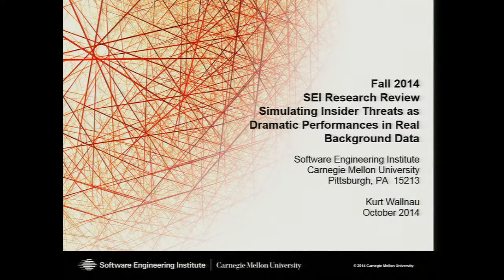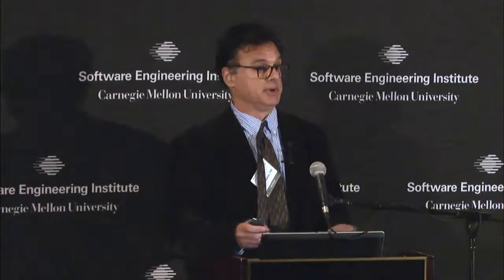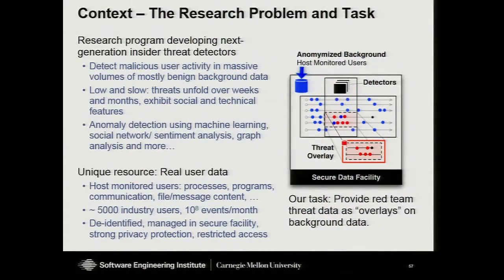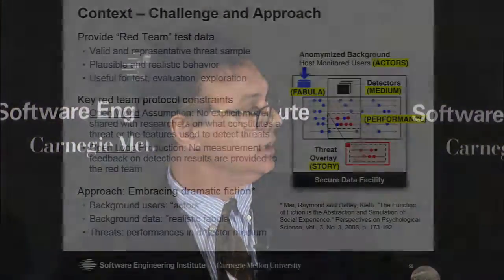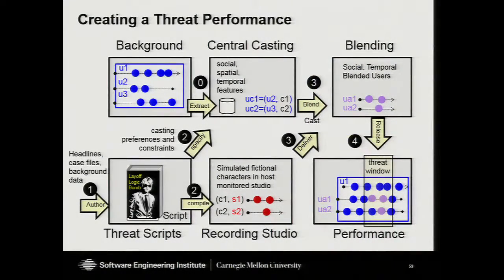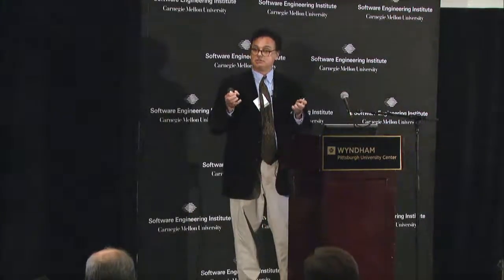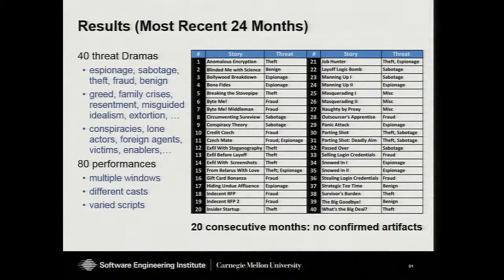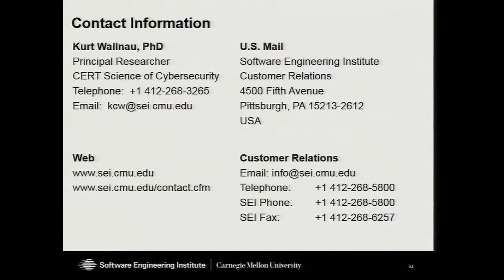Simulating Malicious Insiders in Real Host-Monitored Background Data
Our task is to provide insider threat test data for a research
program that is developing a new generation of (anomaly-based)
insider threat detectors. The program has at its disposal a
unique research resource: a secure data facility operated by
an industry partner on behalf of the program that contains
real (background) data gathered from approximately 5,000
employees from host-monitored computers deployed in the
workplace. The data currently contains more than 2.5x108 user
events and counting, with approximately 3 million new events
gathered each day.